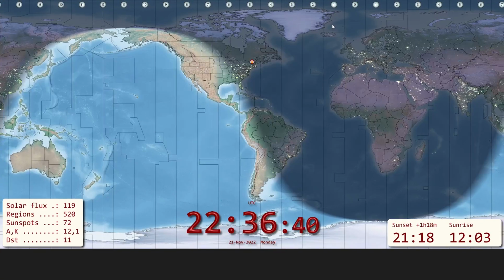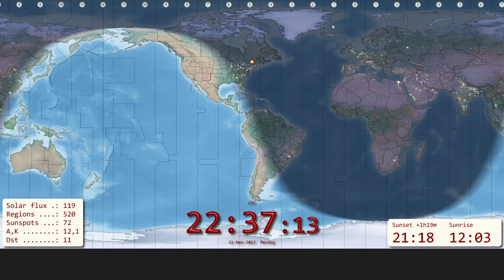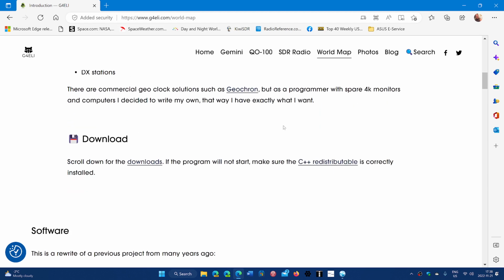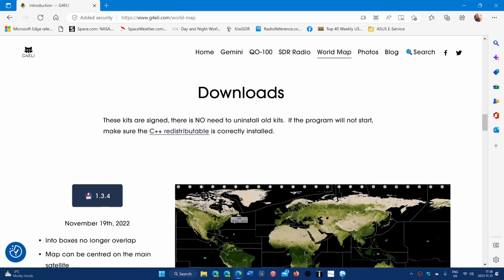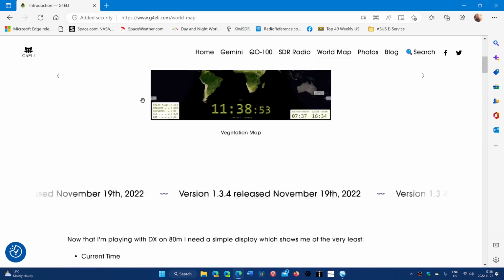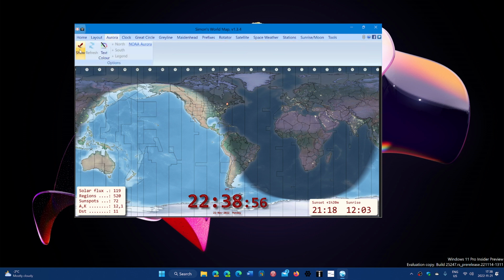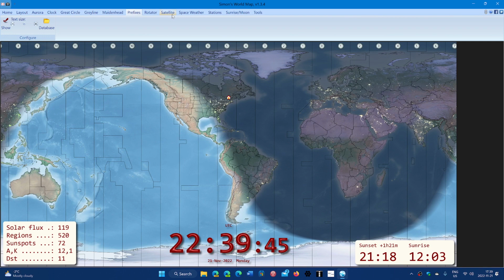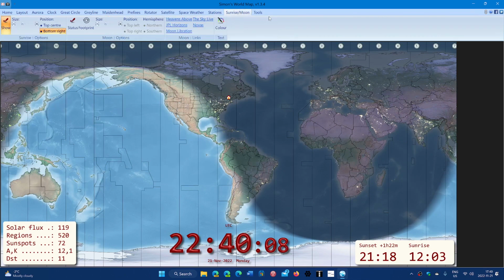Simon World Map is a great tool to have on your PC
Great app you can download for Windows PCs